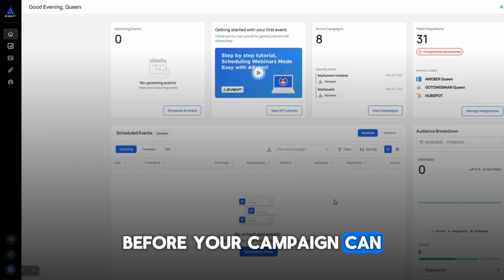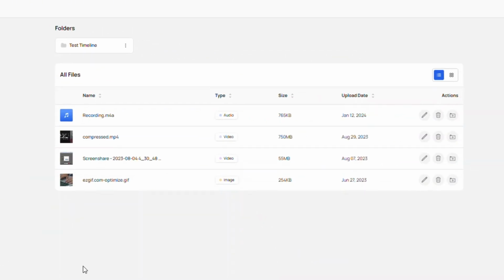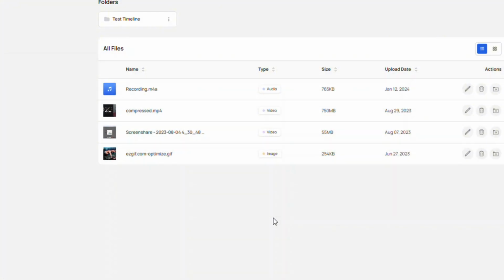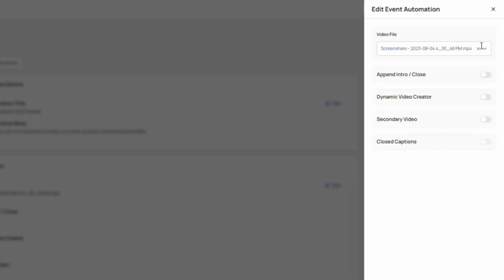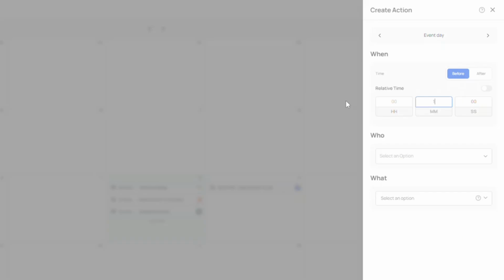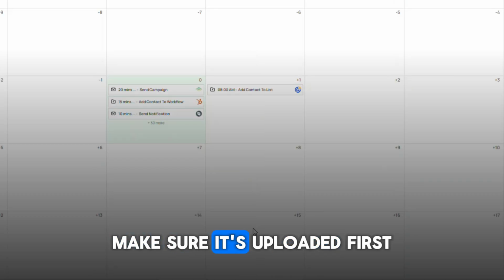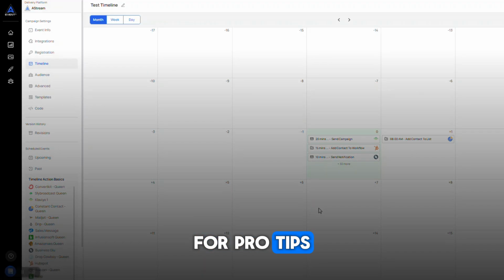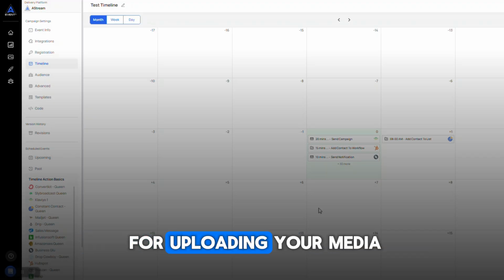AEvent Tutorial 7/12: How to Upload and Connect Media to Your Campaign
Learn how to upload and connect media to your AEvent campaigns with this step-by-step guide.

In Part 7 of our 12-part AEvent tutorial series, you’ll discover how to add videos, images, and other media files—and link them directly into your timeline actions.

Whether you’re running webinars, product launches, or evergreen funnels, this tutorial will help you manage your media assets and deliver content with precision.

Ideal for marketers, content creators, and business owners looking to enhance engagement and automate delivery, this video walks you through AEvent’s Media Section and shows you how to make your campaigns more dynamic.